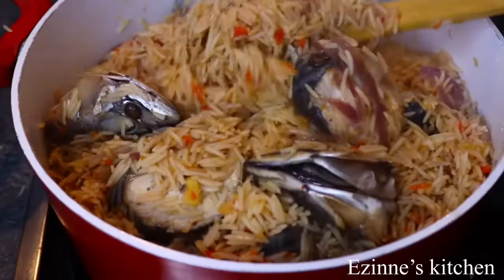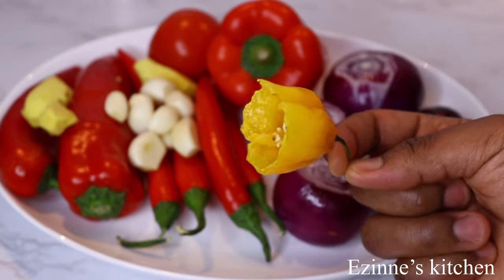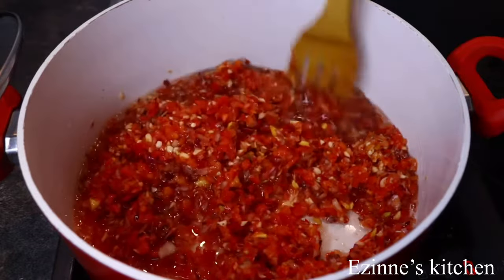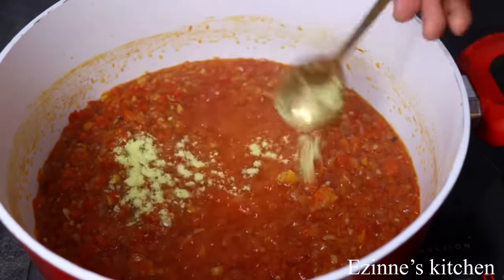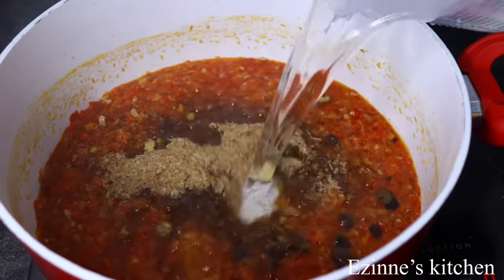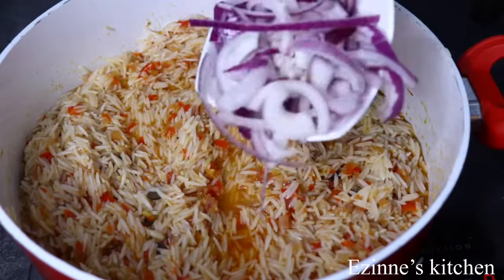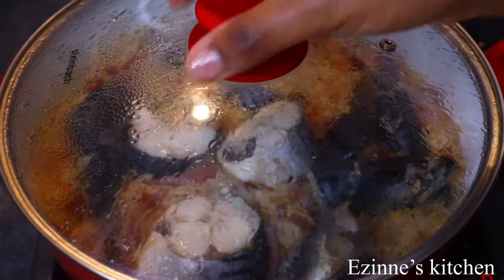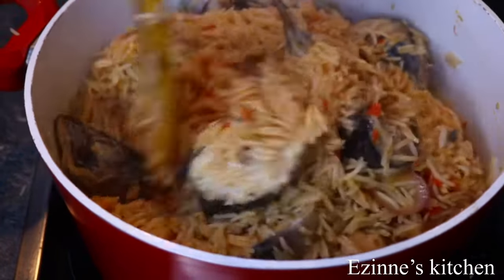Delicious Mackerel Jollof rice for evening chilling / Christmas meal